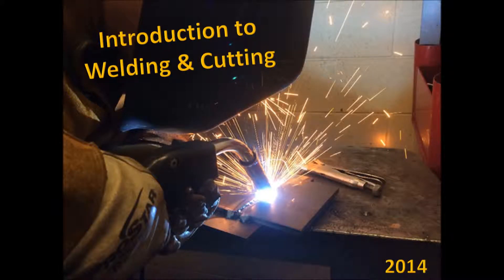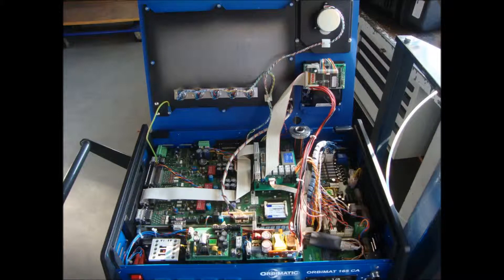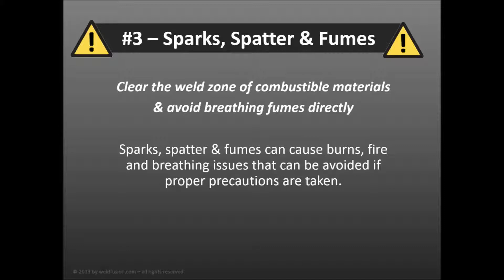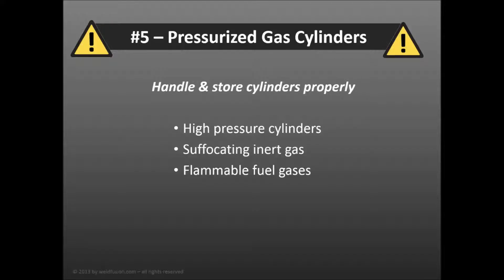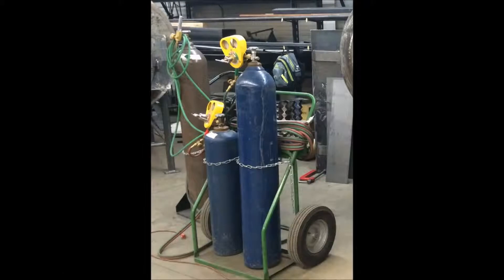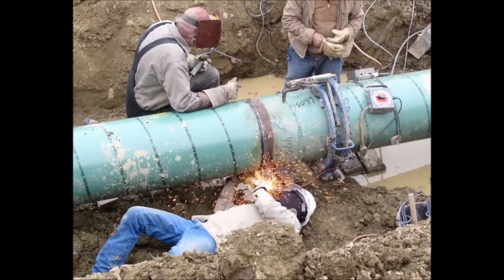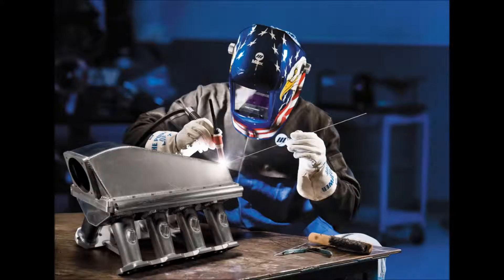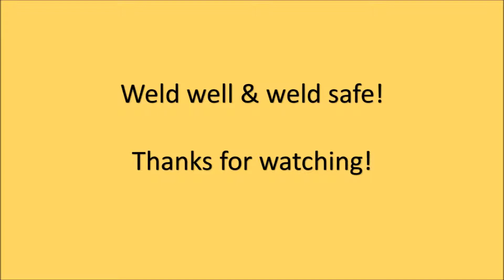Intro to welding video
An overview of some common welding and cutting processes to provide a perspective of each along with typical applications and general safety considerations.